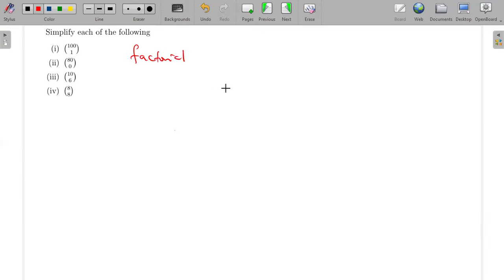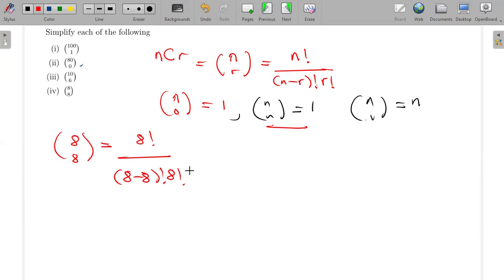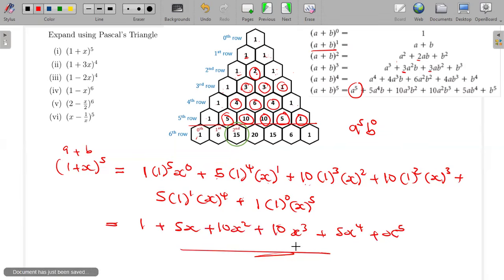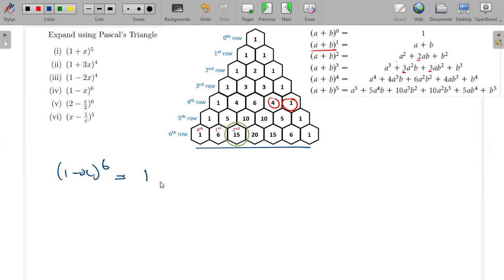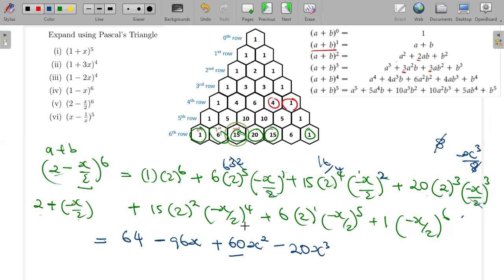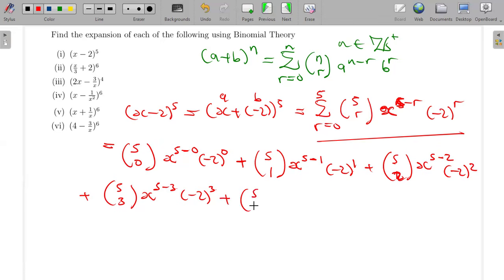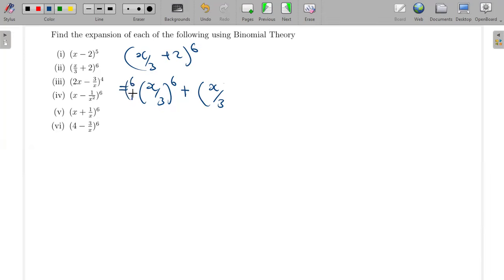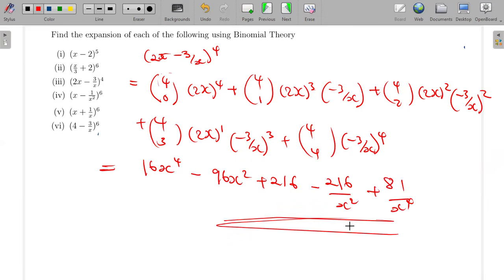Binomial Theorem | Pascal's Triangle | Binomial Formula | Easy Steps to Follow